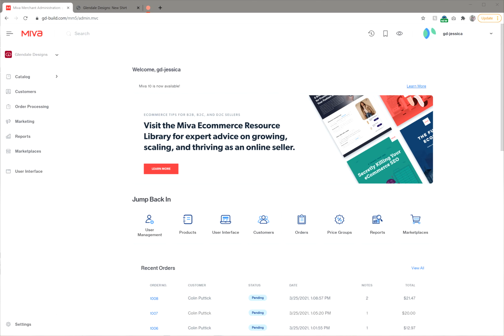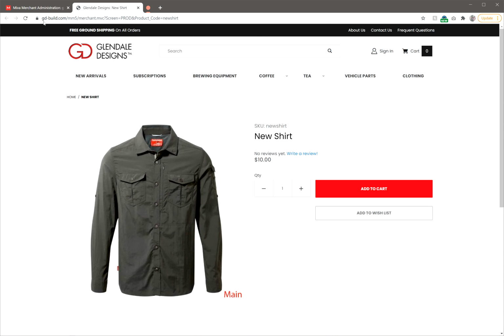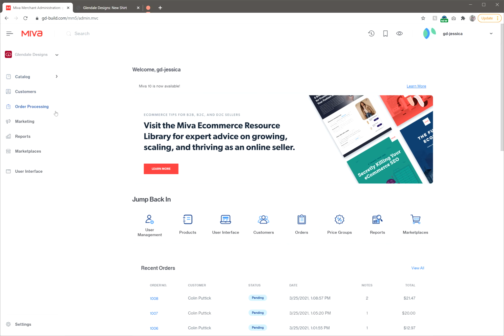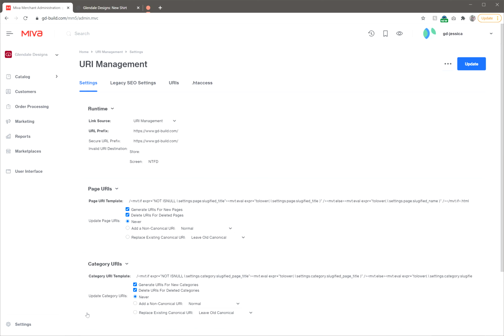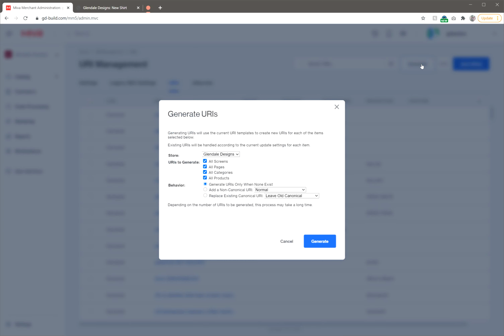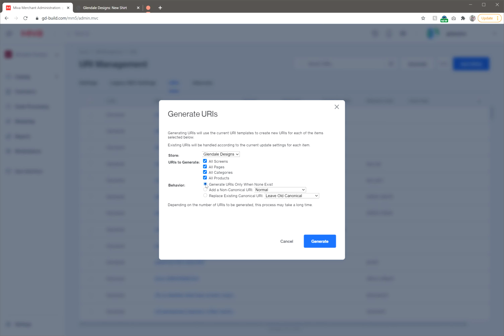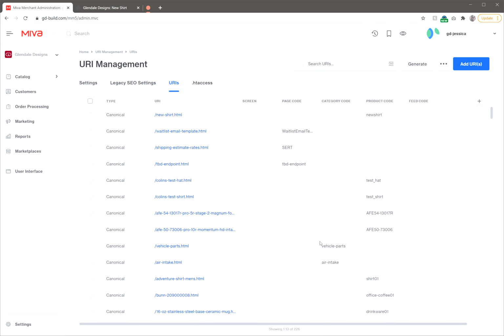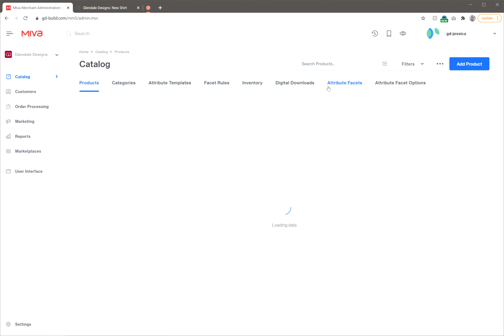How to Generate URIs in Miva 10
In our blog post A Video Guide to URI Management, we explain the basics of what a URI is and how you can manage your settings in the Miva admin. We even have a video tutorial to show you the ropes of Miva’s URI Management tool. However you may still be running into an issue.

Miva’s system has one very specific draw-back: it will not generate URIs for inactive products. That means you won't get properly formatted URIs for you if you do any of the following:

* Create the product as “inactive” while you add details.
* Import product uploads from .csv or flat files.
* Re-activate old products that didn’t originally have URIs (ie. from an old version of Miva).

To find out more about why structured URIs are so important, take a look at the blog post that accompanies this video.